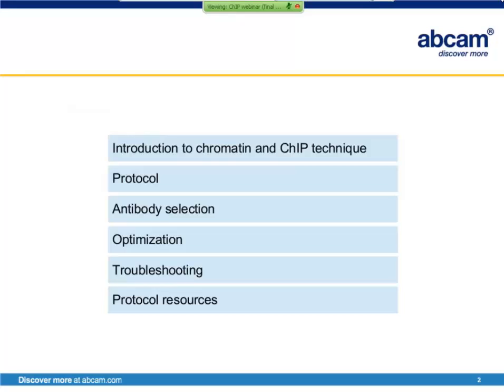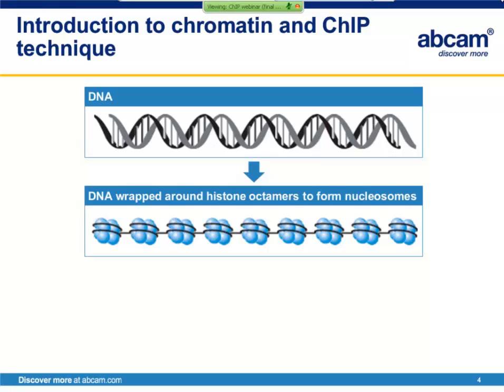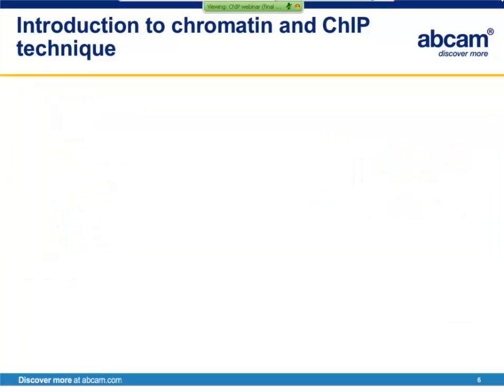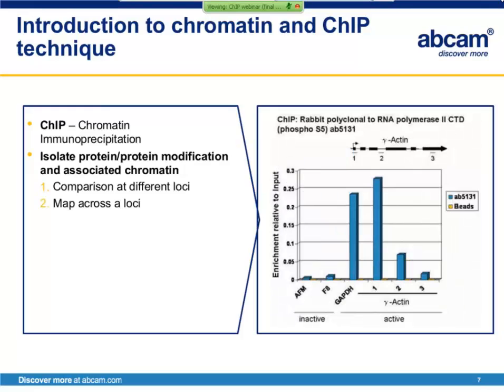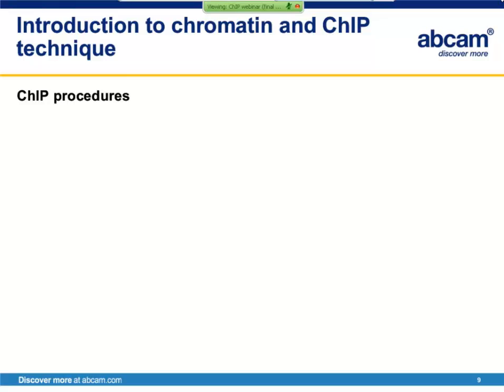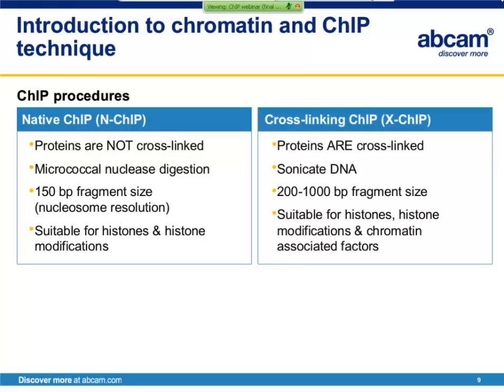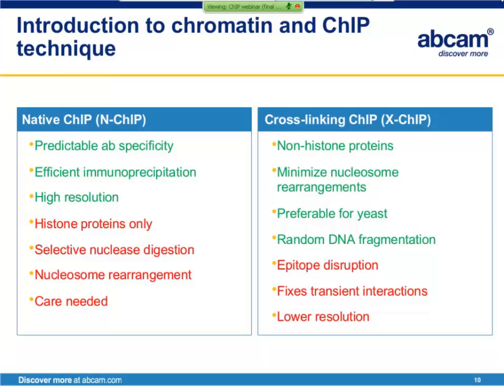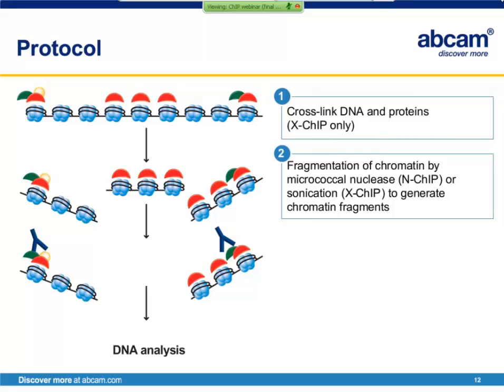Chromatin Immunoprecipitation (ChIP) principles and troubleshooting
ChIP is a very powerful technique that allows the localization of proteins on DNA regions in the genome. This webinar gives an introduction to the technqiue, as well as protocols and troubleshooting tips.